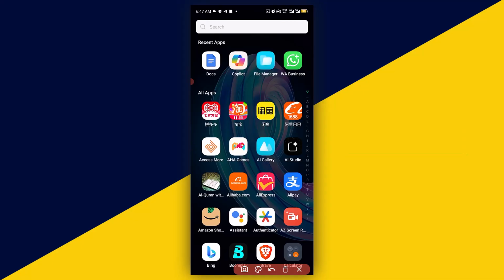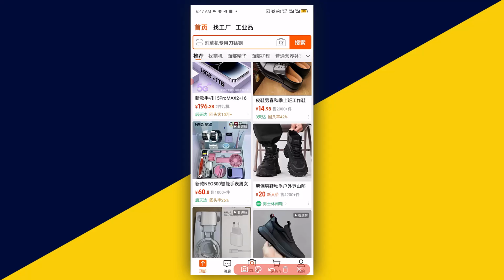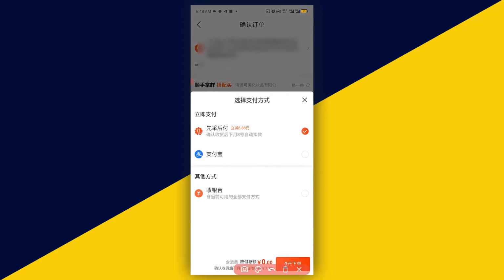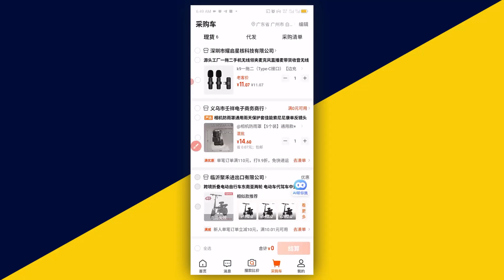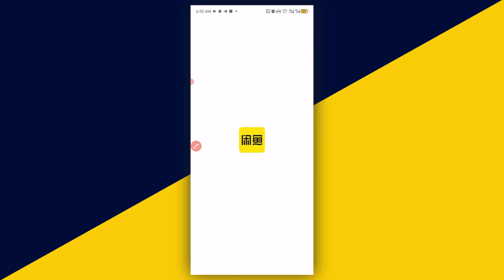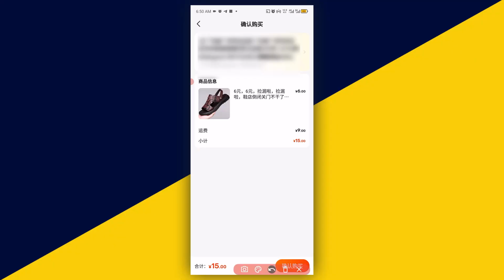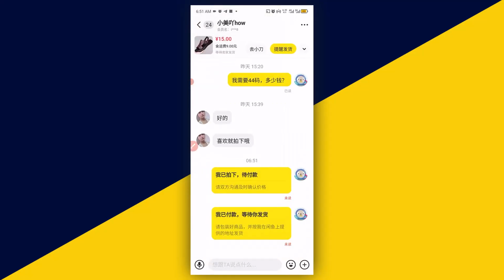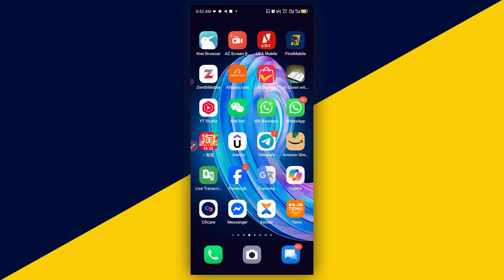How to Order Goods on 1688 & Xianyu (Idle Fish) Shopping Apps